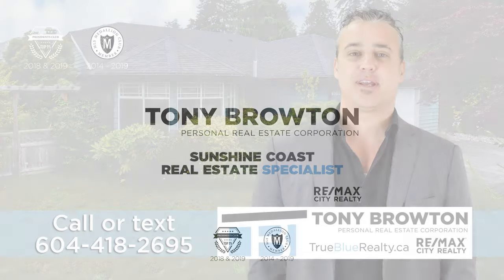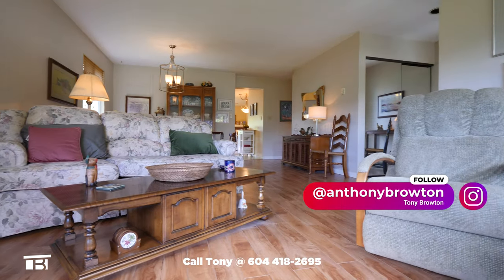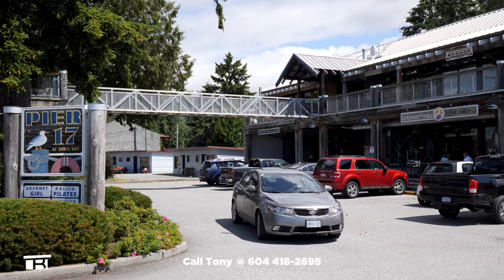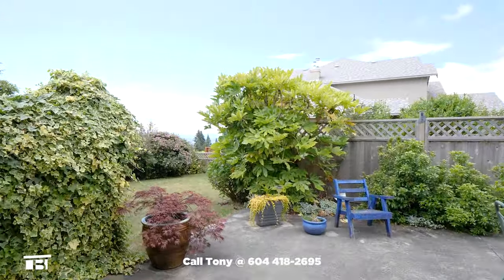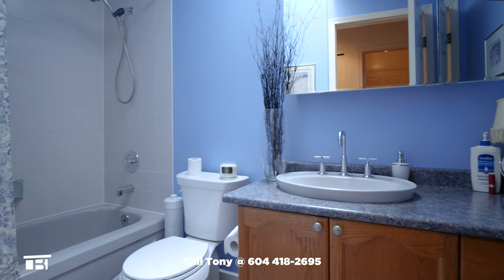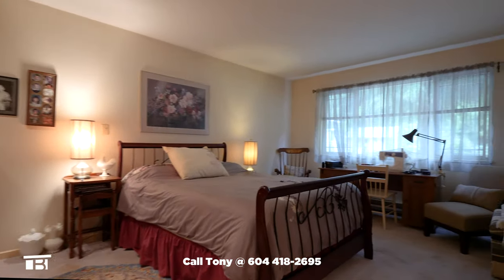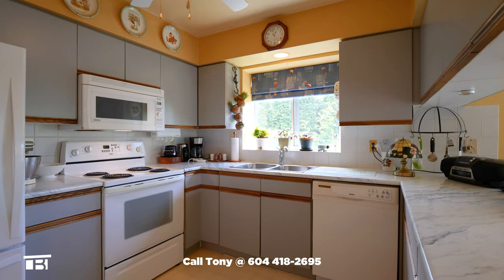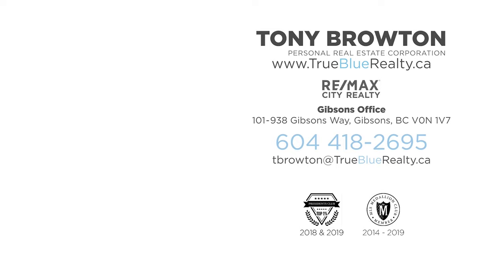SOLD! Sunshine Coast real estate: 4883 Bluegrouse Drive, Davis Bay, BC - Realtor Tony Browton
This rancher on a big corner lot in Davis Bay has it all – including an ocean view!

Inside, you'll find three-bedrooms, two-bathrooms, and 1,543 square feet of single-level living that would be ideal for downsizers or a family looking to escape the city and start enjoying life on the laidback Sunshine Coast.

The home sits on 0.23 of an acre. The big backyard has been very well kept and has a view of Georgia Strait. The mature gardens even have a reticulation system. There's additional parking alongside the attached double-car garage which could be used for a boat or an RV.

You're a short 12-minute walk to nearby Davis Bay Elementary School. Les Way Park is about a block-and-a-half away and you also have easy access to hiking trails like popular Chapman Trail.

The shops, restaurants, and coffee shops of Davis Bay are a 10-minute walk from home. This is also where you'll find Davis Bay Pier and some of the best swimming beaches on the Sunshine Coast.

Let's head back to 4883 Bluegrouse Drive and walkthrough the home.

Starting from the road, we walk up the driveway and past the double attached garage before stepping inside using the main entrance.

Leaving the foyer and turning right is the dining room. Just past that is the eat-in kitchen and the living room with a fireplace. Sliding doors open to the patio and backyard that we'll explore later in the tour.

Going back inside, we once more pass through the living room before pausing to take a better look at the kitchen with its four appliances.

Here we see the dining room from the reverse angle and we see the sitting room we missed when we first walked in. There's upgrading flooring and bay windows that look to the front yard.

A hallway linen closet is to our right and on our left is the first bathroom. There's a good-sized vanity, a tiled tub surround, and a lots of sun thanks to a skylight.

Across the hallway is the laundry room which also proves access to the attached garage.

Bedroom number one has carpeted floors, a window, and a large closet.

Right next door is bedroom number two. Like its neighbour, there's a closet and a window that faces the side yard.

At the end of the hall is the master bedroom. Immediately to our left is the three-piece ensuite with a shower tucked behind the door.

The master is a very generous size and has a walk-in closet with mirrored doors and a large window.

The backyard has been lovingly maintained and is dotted with mature plants and trees. There's a private concrete patio for barbequing or entertaining. This is also where you get your best view of the ocean.

The backyard is completely fenced and would be a perfect spot for kids or pets.

4883 Bluegrouse Drive in Davis Bay is the one you've been waiting for! The location is excellent, the floorplan is well thought out, and the interior would really shine with updated touches.

The Sunshine Coast's summer real estate market is hot hot hot! Quick possession is available so don't wait – hurray and call Tony right now to book your showing.

Call Tony today to schedule your in-person viewing!

Tony Browton - TrueBlueRealty.ca
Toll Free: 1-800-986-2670